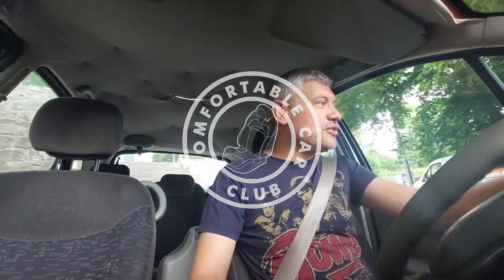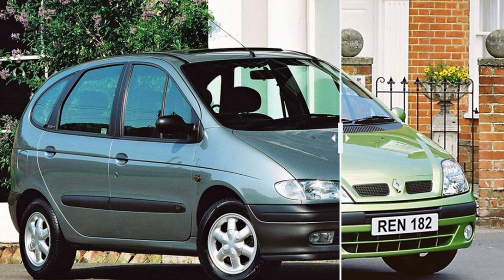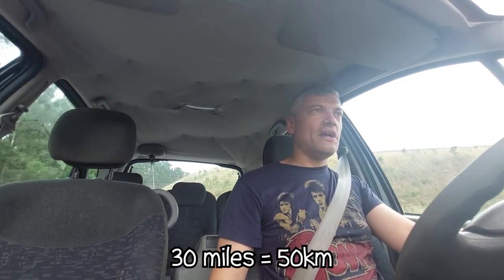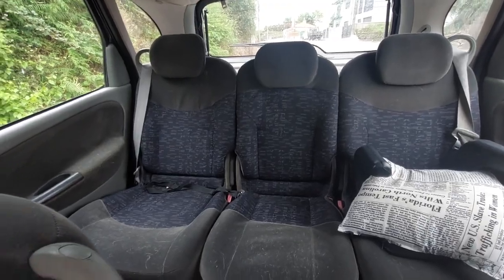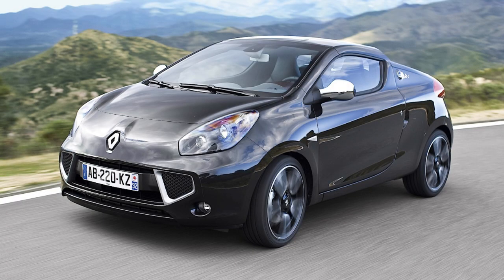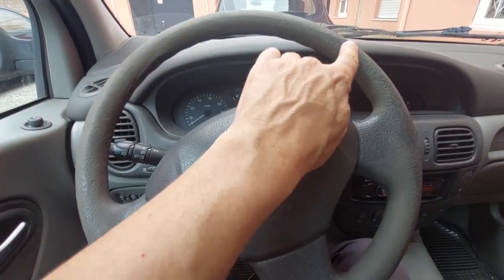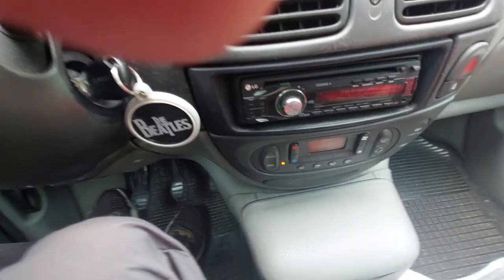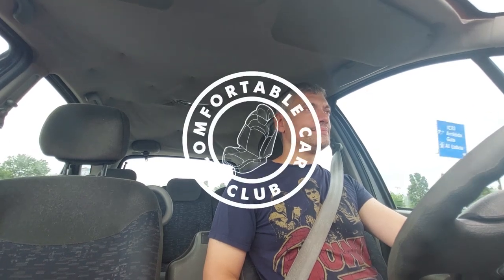The original Renault Scénic (not Mégane Scénic) | An Improptu Review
By pure chance, I had to drive a 2003 Renault Scénic the other day, and decided to make a video about it, because why not?

The Mégane Scénic of 1996 was facelifted 3 years later and became just the Scénic, which was a huge success for Renault. Designed by Patrick LeQuement, responsible for bold and clever stuff like the Avantime, it was the standard other MPVs aimed to match.